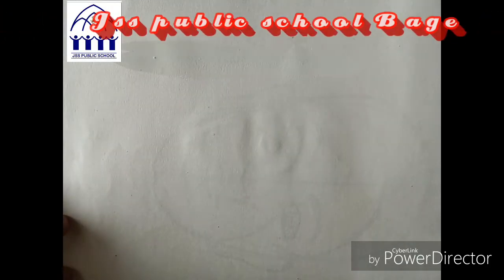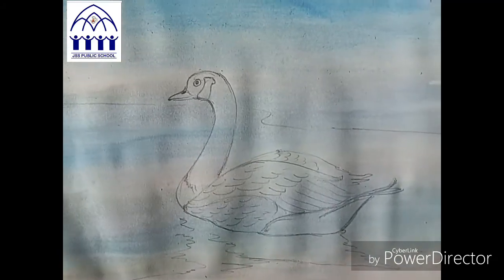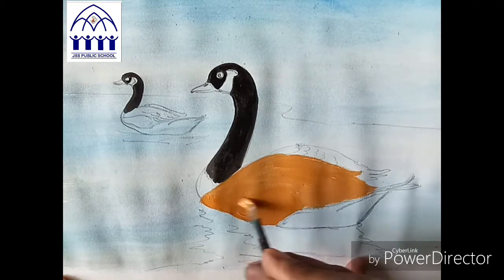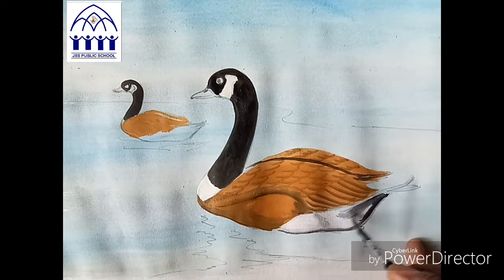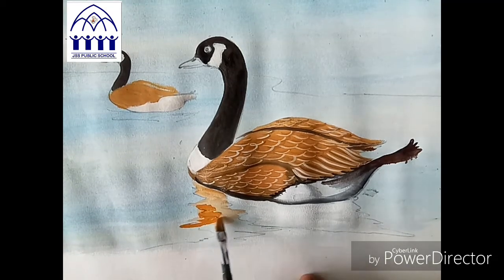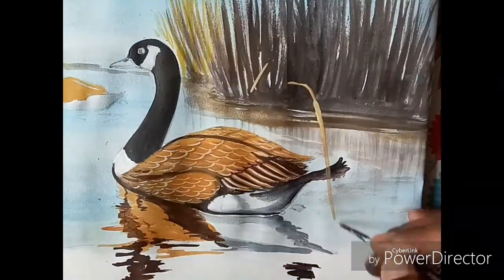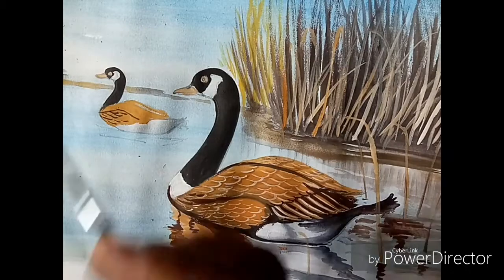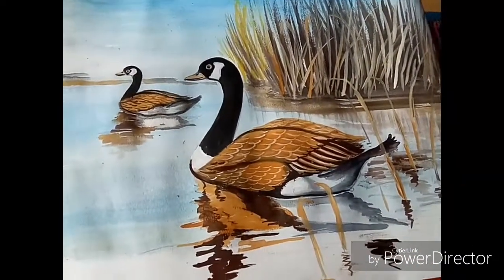Beautiful duck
Artist Shridhar mundal